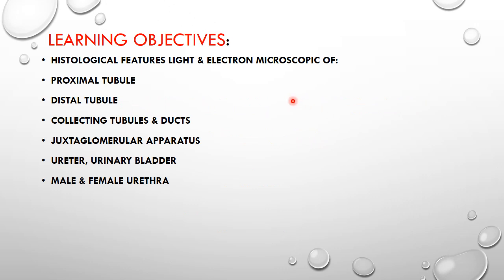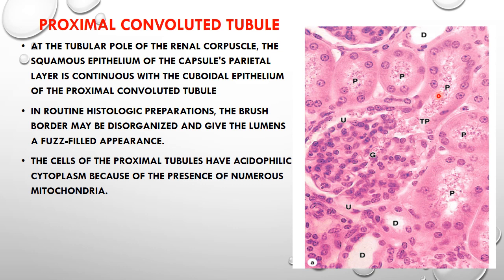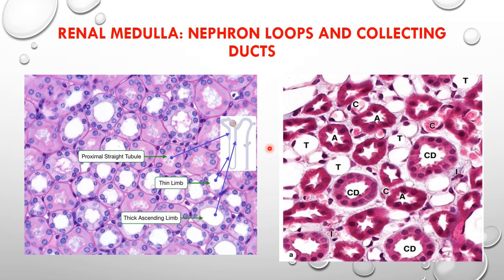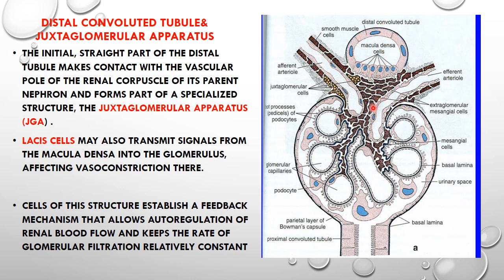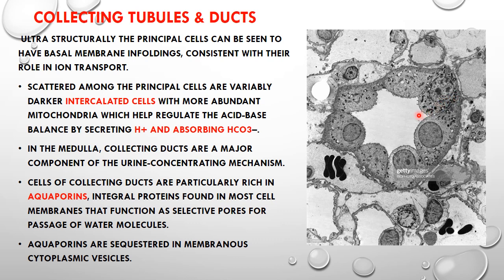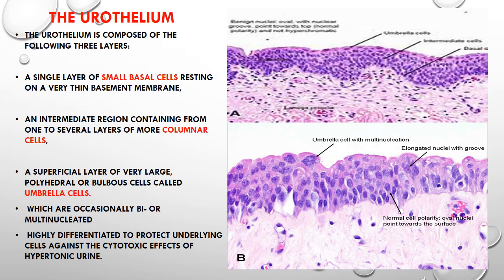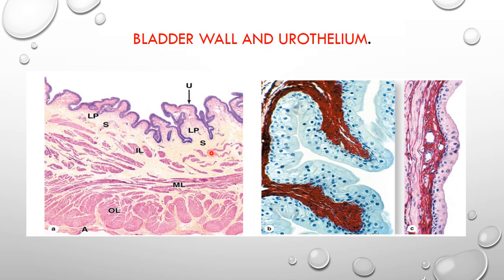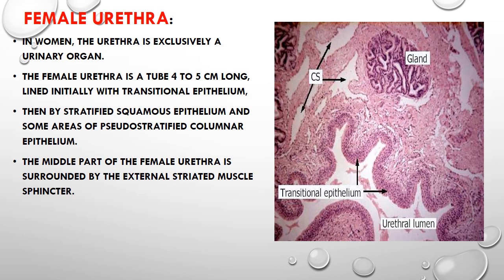urinary system II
Histology of Nephron, ureter, bladder & urethra.